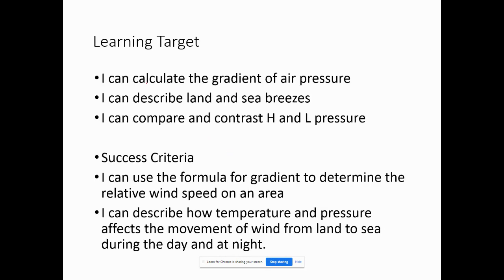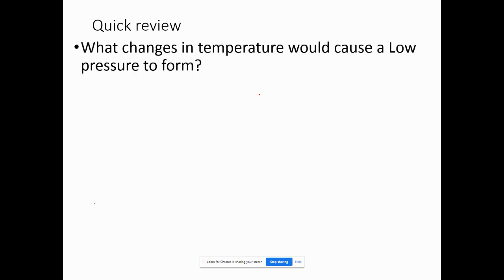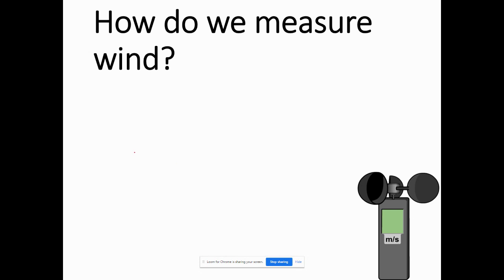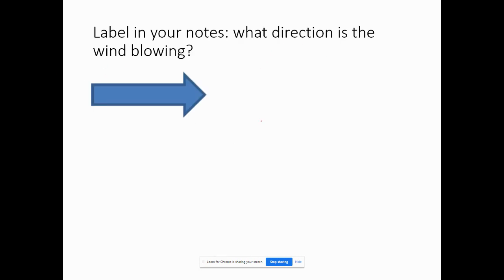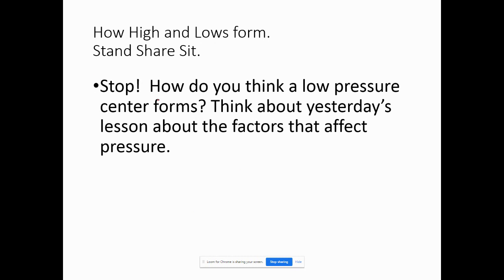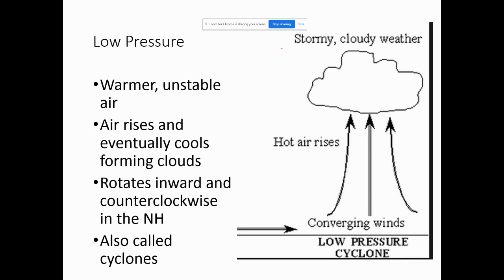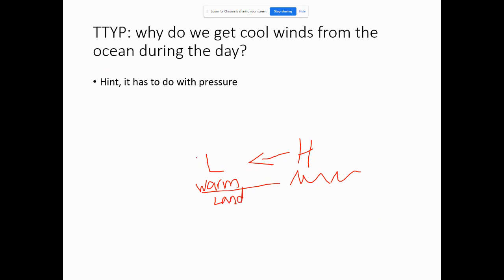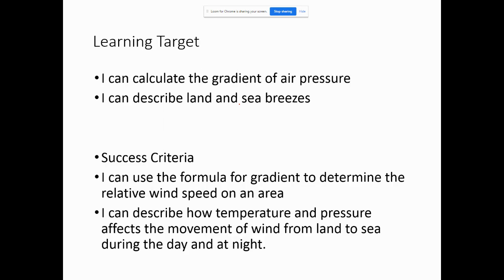Unit 8 Lesson 2 Screencast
Unit 8 Weather Lesson 2 Wind explanation of notes